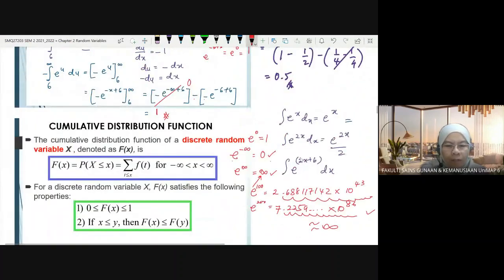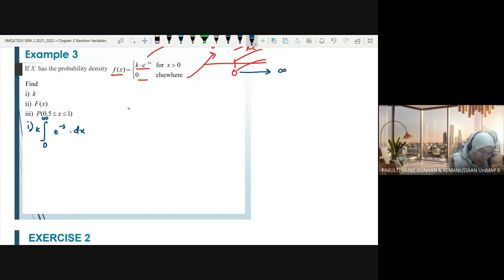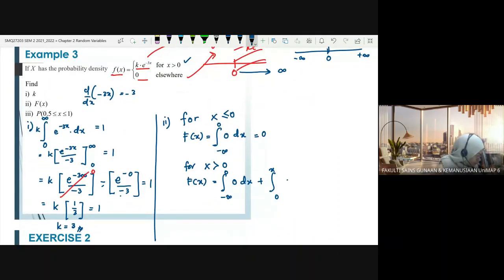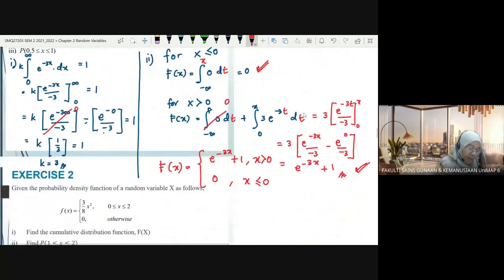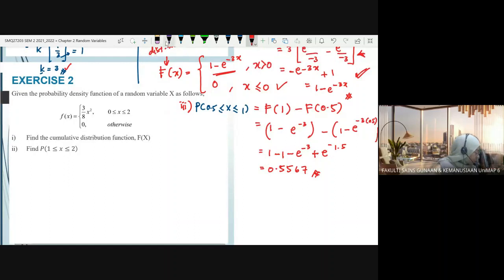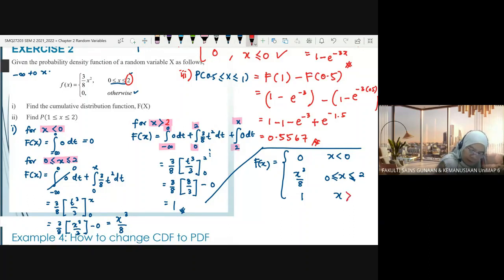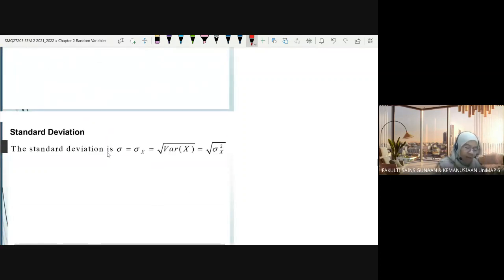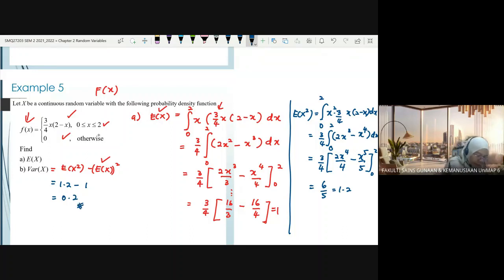Continuous Random Variable Week5 Part 2 2022 04 25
This video is for the purpose of Probability & Statistics (SMQ27203) course.